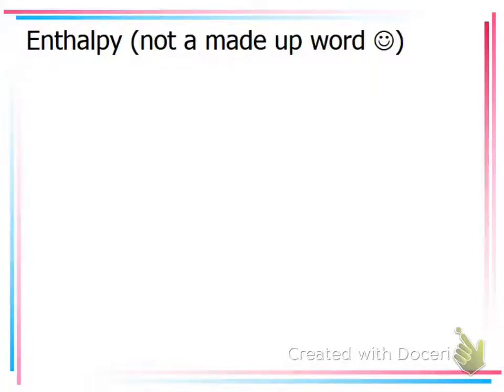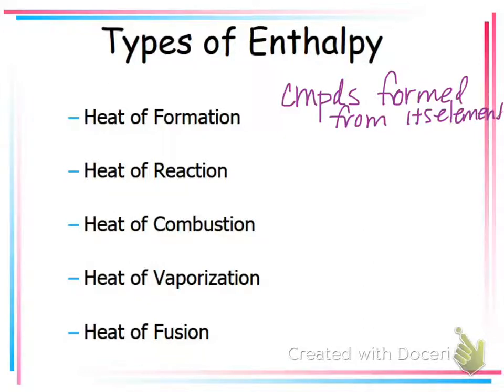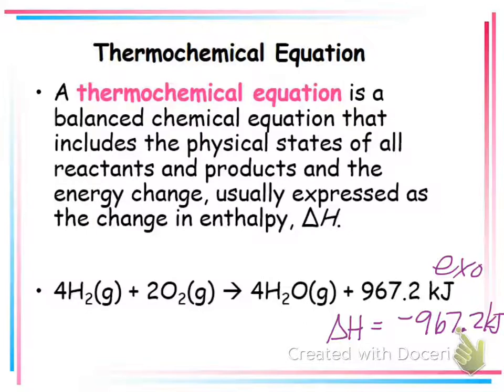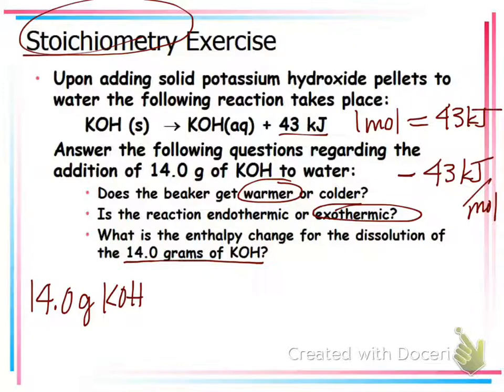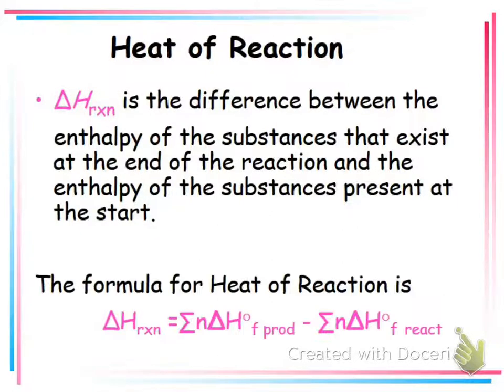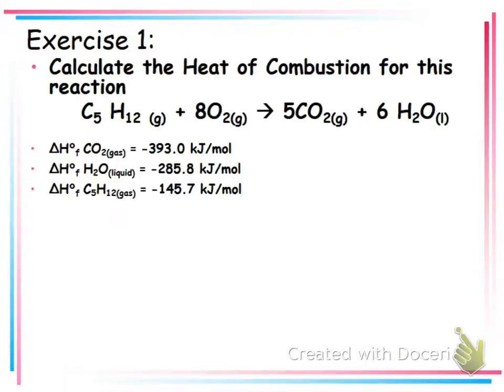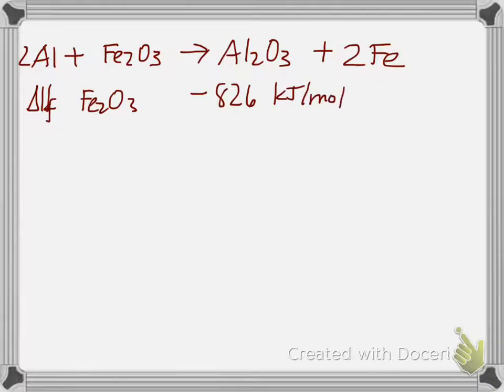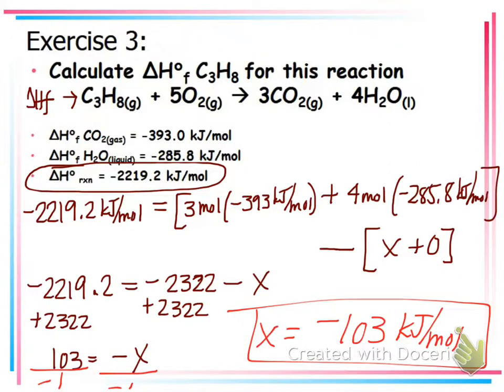Pap Reg Thermo lesson 2